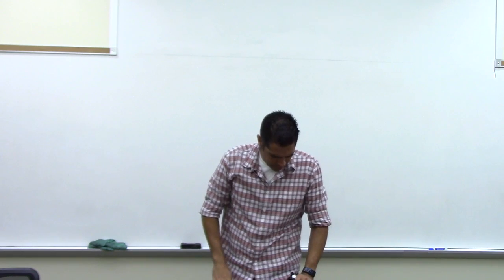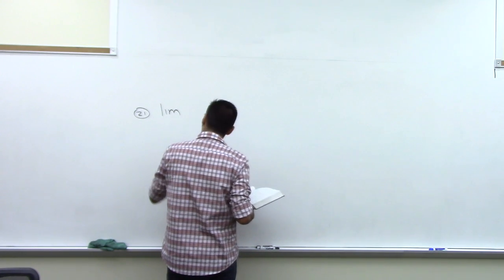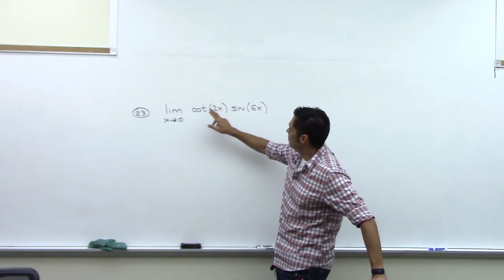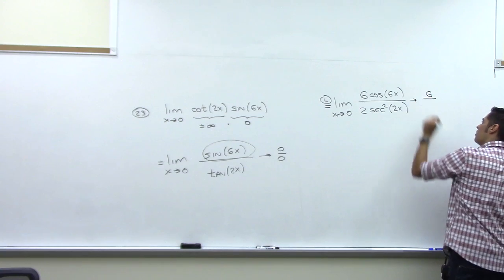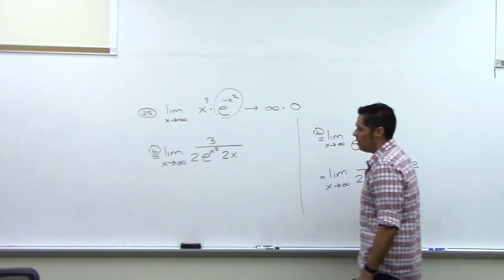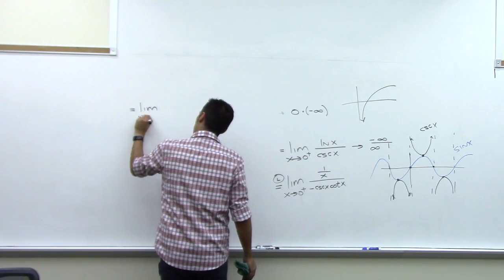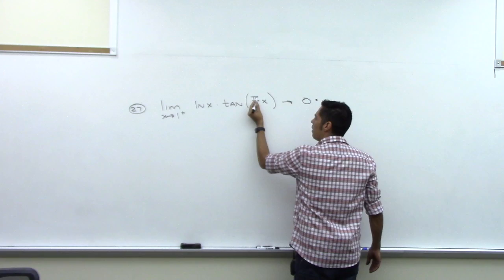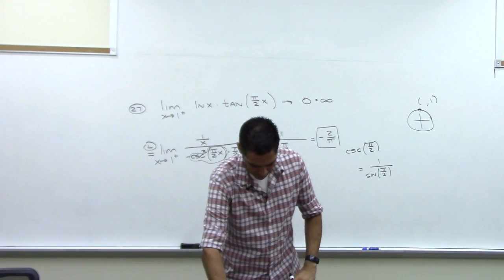2413 3.7 L'Hosptials Rule HW solutions part2